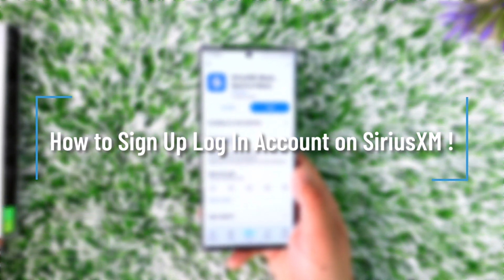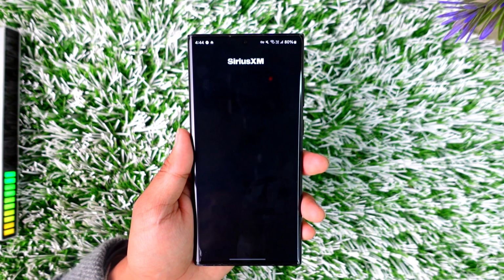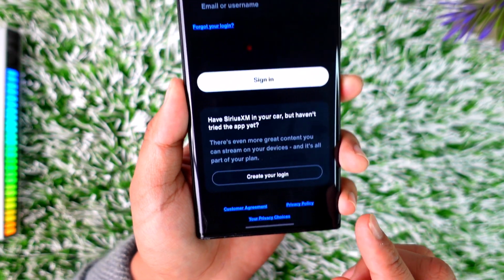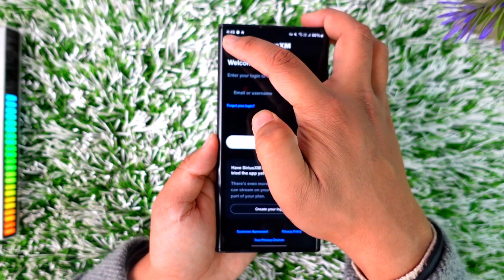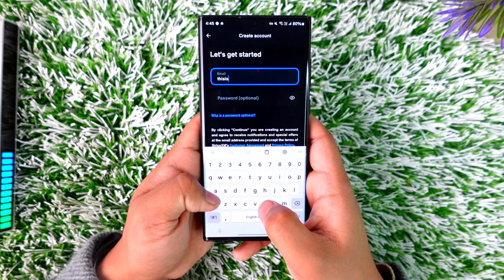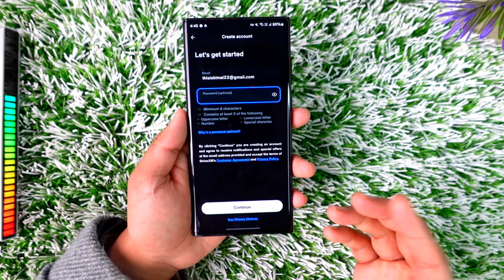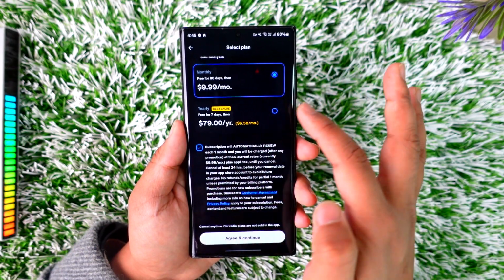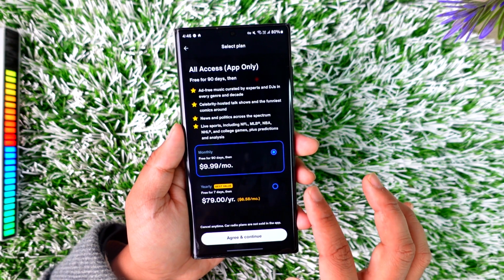Log In SiriusXM | How to Sign Up Account on SiriusXM !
If you're looking to sign up for or log in to the SiriusXM app, this guide will help you navigate the process step-by-step. SiriusXM is a popular platform offering a vast array of music, sports, and news content, and signing up or logging in ensures you have access to all its features. Whether you’re creating a new account or accessing an existing one, the steps are straightforward and user-friendly.

To log in, start by opening the SiriusXM app. On the home screen, look for the option that says "I already have SiriusXM" and tap it. You’ll be prompted to enter your email or username associated with your account. After entering the details, tap "Sign In" to log into your account. If you’ve forgotten your login credentials, you can select the "Forgot Your Login?" option to reset your email or password and regain access.

If you're new to SiriusXM and want to create an account, tap on the "Try Free" option displayed on the app's interface. Creating a password is optional at this stage, but you can set one for added security. Once you’ve entered the necessary details, tap "Continue." SiriusXM will send a verification email to the provided address. Open the email and follow the instructions to verify your account.

After verification, you’ll be redirected to choose a subscription plan. Review the plans and costs, then tap "Agree and Continue." To complete the sign-up process, enter your payment information. Once your payment details are verified, your SiriusXM account will be activated, and you can start enjoying the app’s features.

Signing up or logging in to SiriusXM is simple and takes just a few minutes. If you encounter any issues during the process, SiriusXM’s support team is available to assist.

Timestamps:
0:00 Introduction
0:03 Opening the SiriusXM app
0:10 Logging into an existing account
0:33 Resetting login details
0:41 Creating a new account with "Try Free"
1:09 Choosing a subscription plan
1:22 Verifying payment and completing sign-up